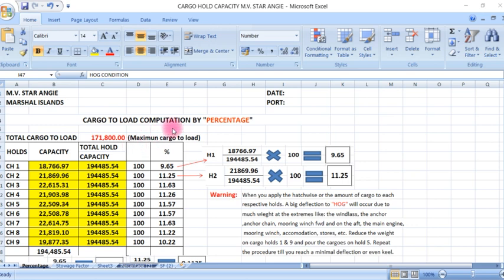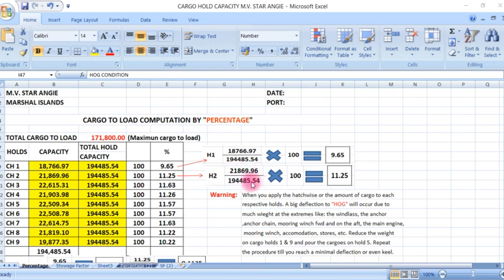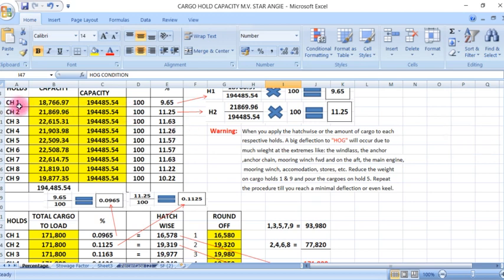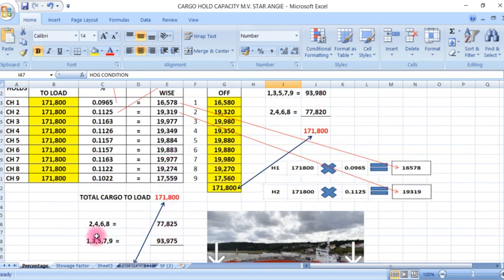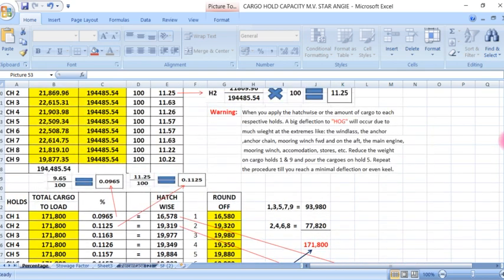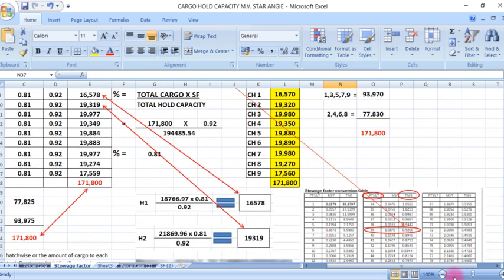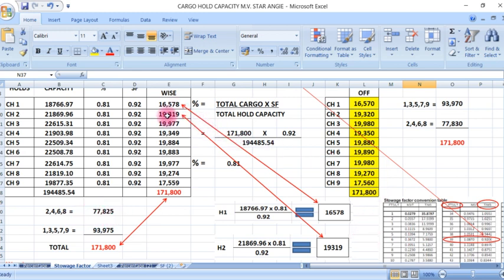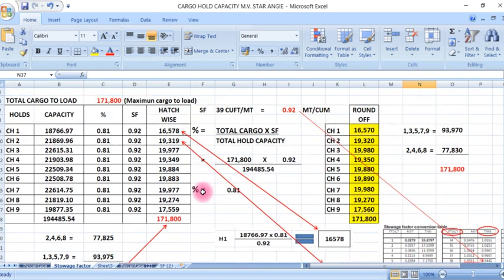How to compute the amount of cargo in its hold by Percentage and Stowage Factor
This video is a simple program on how to calculate the number of cargoes on each hold by means of “Percentage” and “Stowage Factor”. This is applicable for any vessels (Bulk) of size. The purpose of this video is to give some information or procedures on how to compute the amount of cargo on each hold. Once the figures of each hold are computed and initially you want to input it in the “Loadmaster”, the results would be in “Hog” condition and the deflection would be greater and the stress is most concentrated at the midship part of the vessel.
To reduce the deflection due to Hog, shift some cargoes in holds 1 and 9 to hold 5, 3, and 7 to hold 5. Repeat the same process till you get a minimal deflection or even keel.